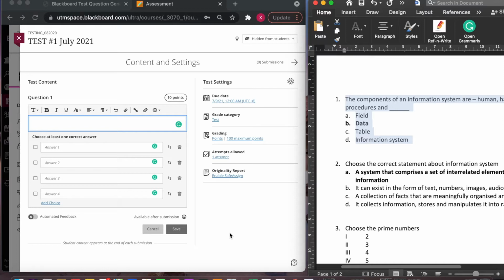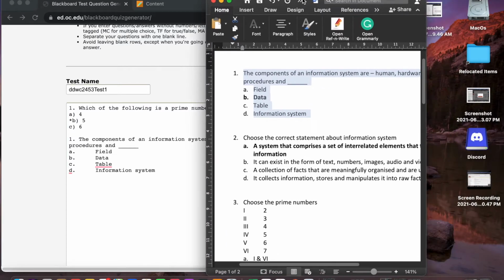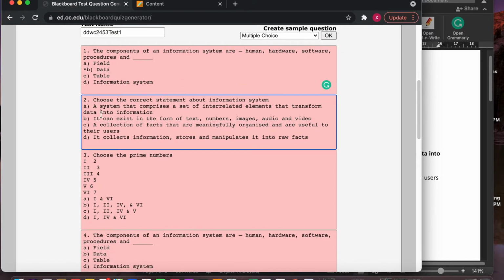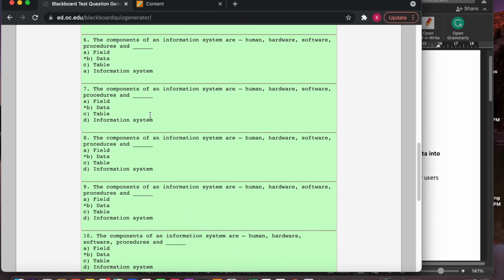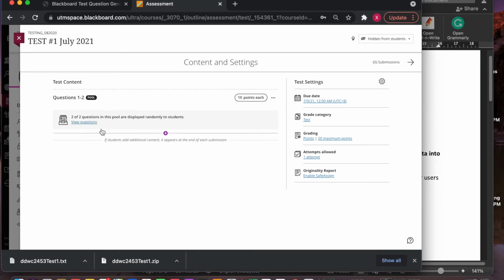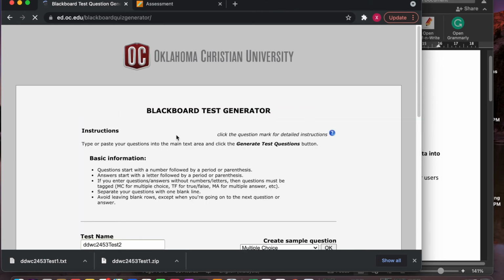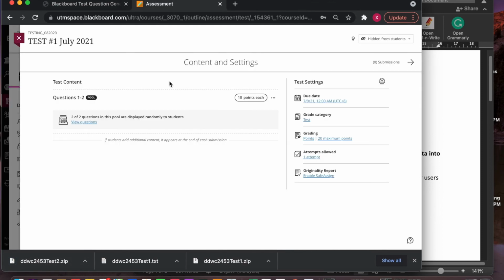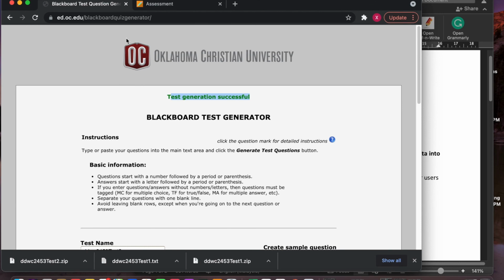How to Generate Test Question and Import File into Question Bank - Blackboard Ultra